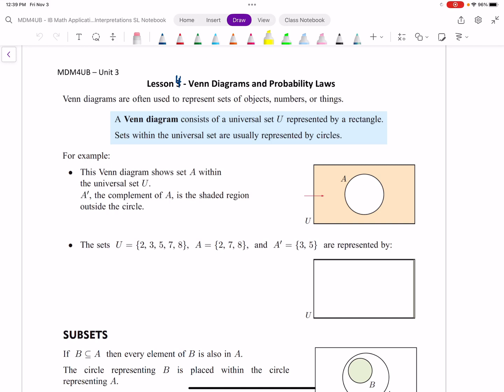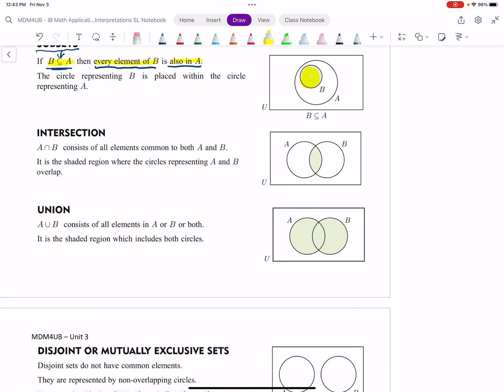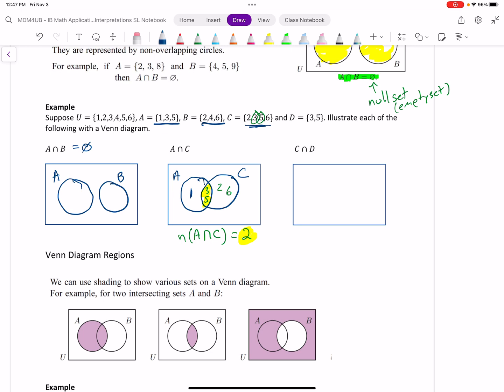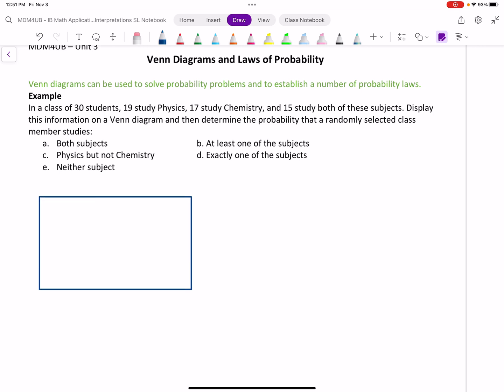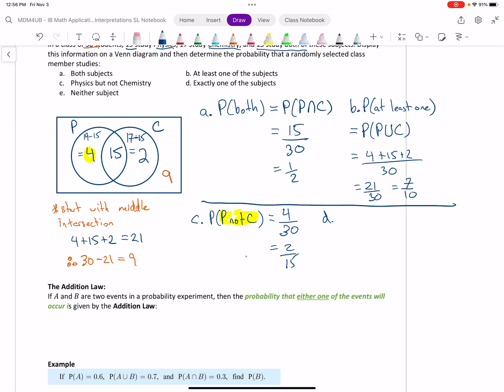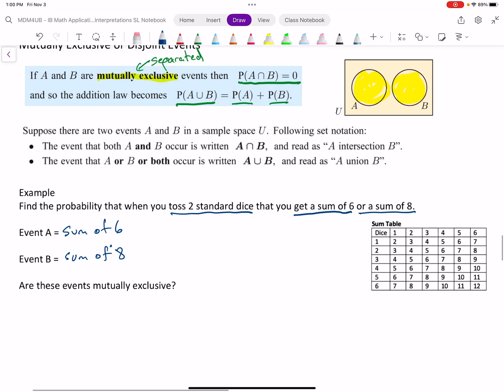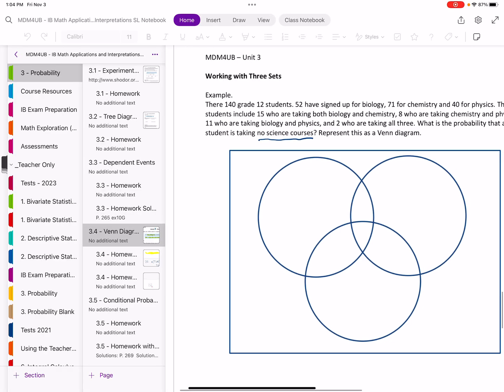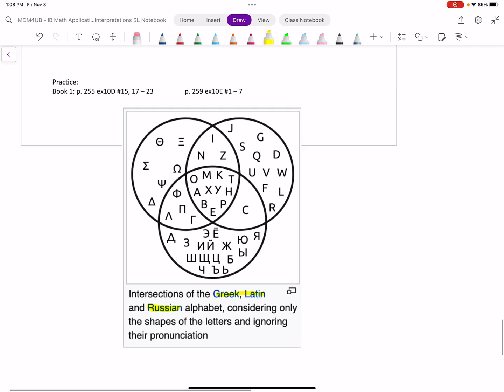3.4 - Venn Diagrams (IB)